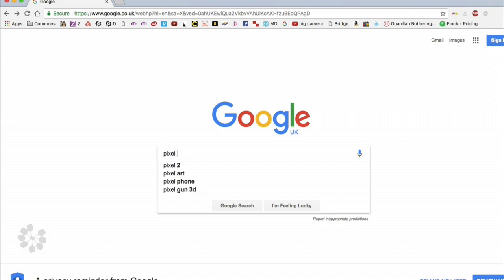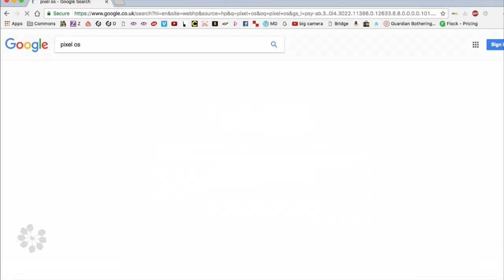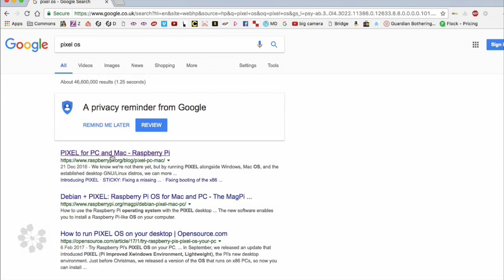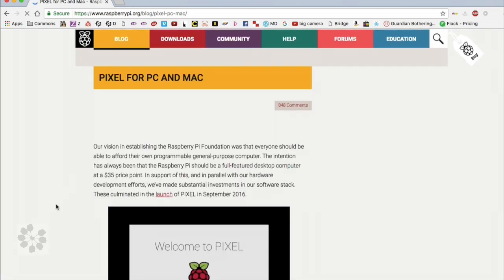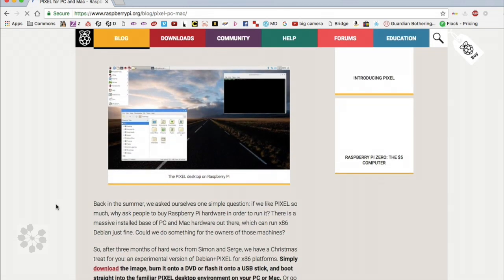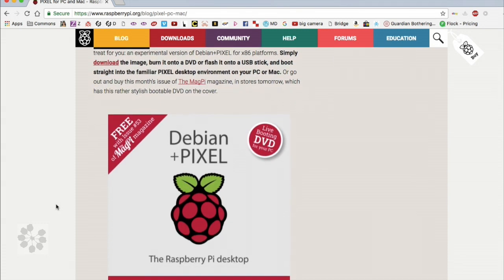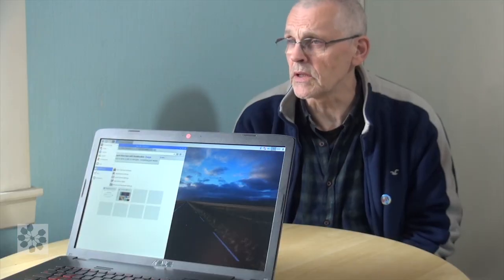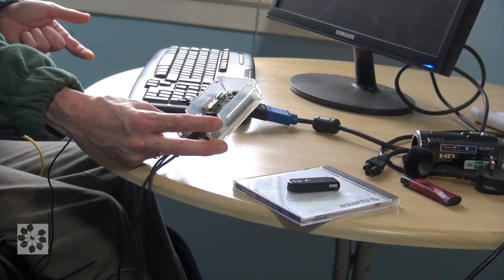Radical Imagination - Open Source can be as easy as PI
Radical Imagination Project  Learning to run computers without having to spend hundreds of pounds. As well as educating yourself as part of the technological revolution.